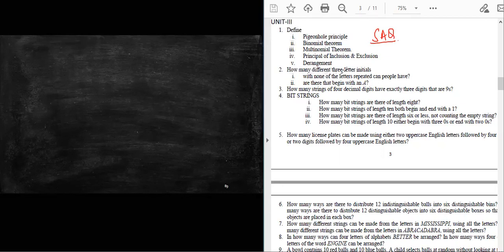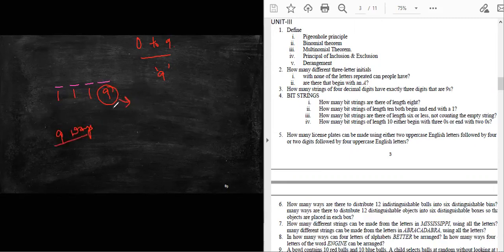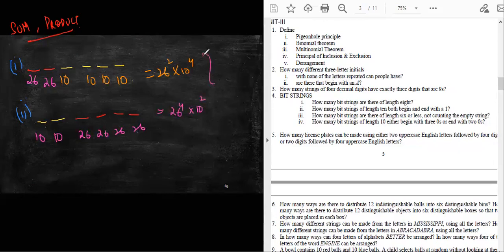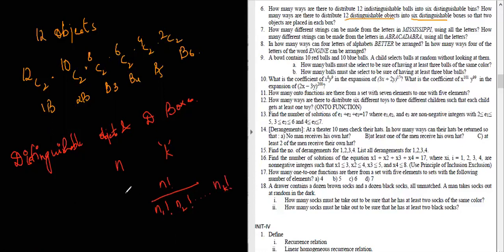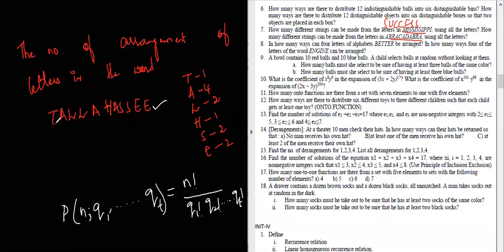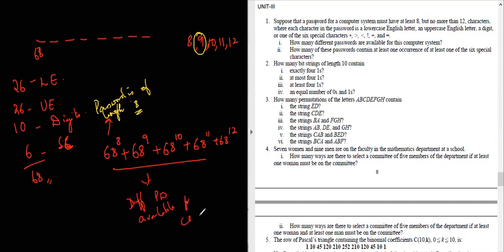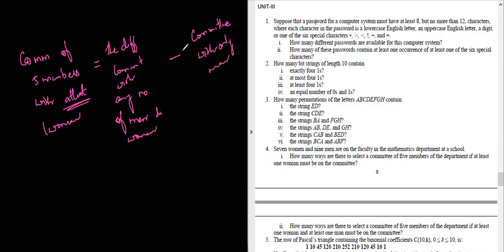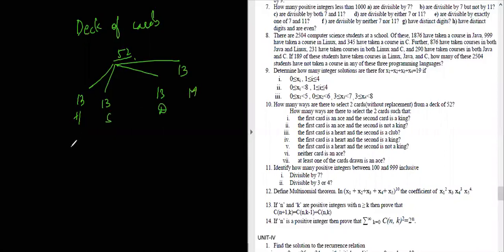Solved Problems (Lecture 3.7)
IT II Yr (MFIT)